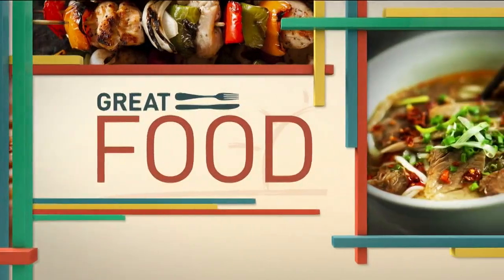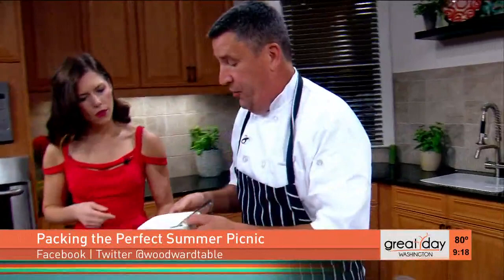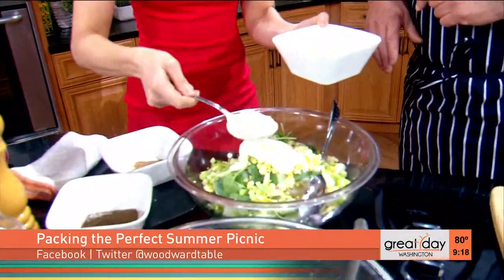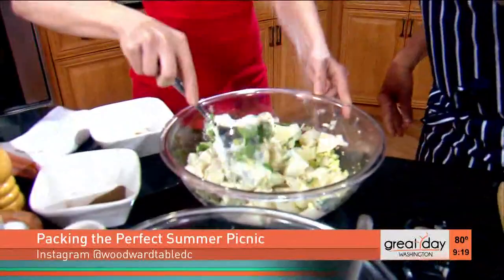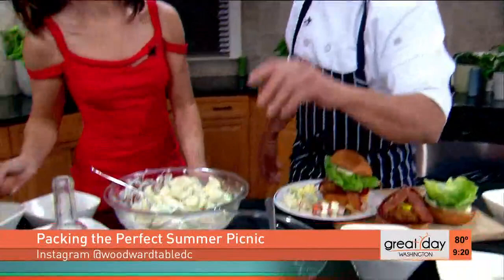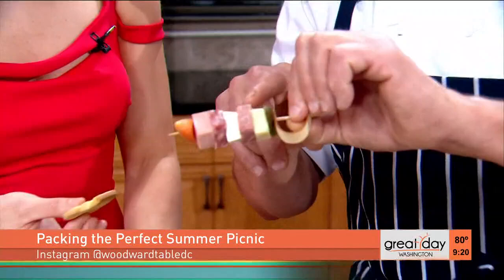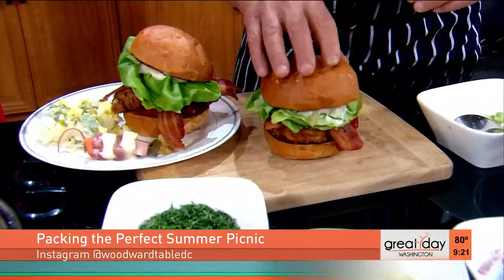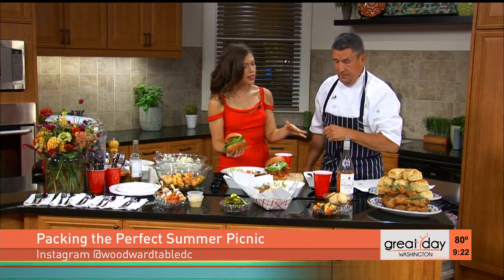Planning the perfect picnic with Woodward Table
Woodward Table Chef Jeffrey Buben shows Meaghan some of his favorite snack and meal ideas for outdoor picnic season.